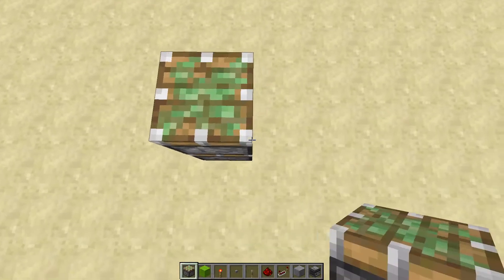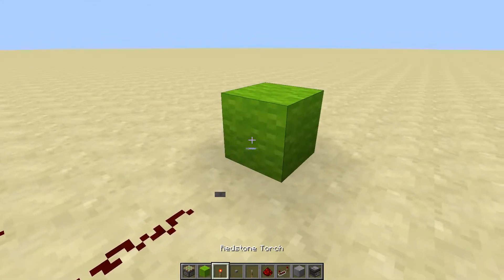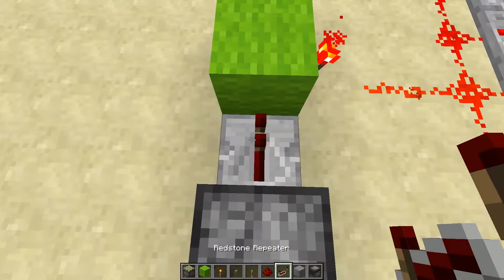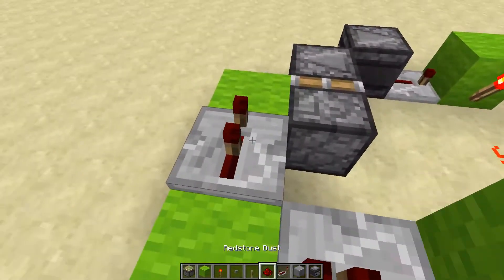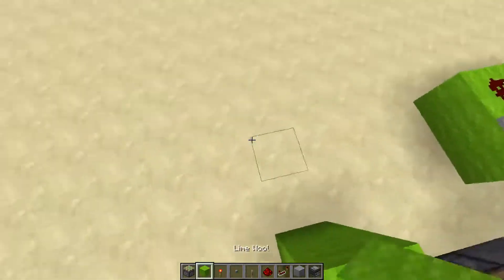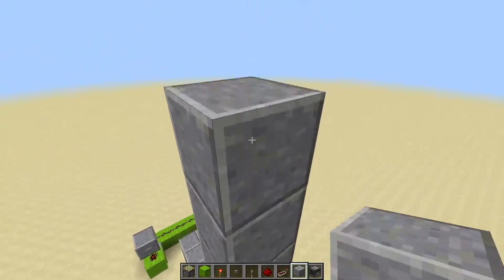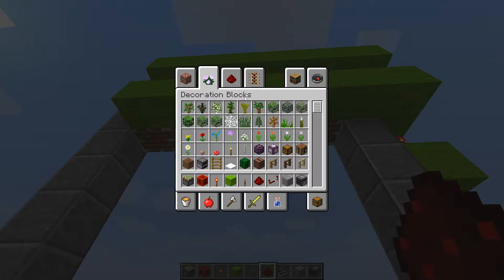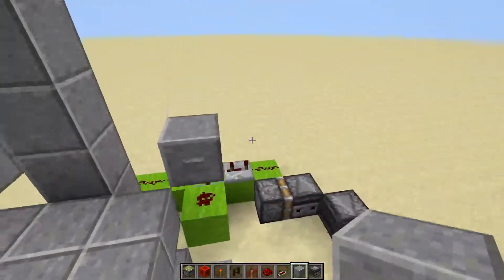1.13.1 (java edition) 100% Working Super Simple Redstone Castle Gate (No Gravel)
Redstone castle gate that works in 1.13.1, no gravel and it is super simple to build follow along and you shouldn't have any issues if you do leave me a comment and i will try and help if i can.